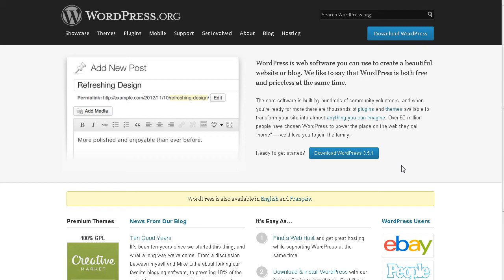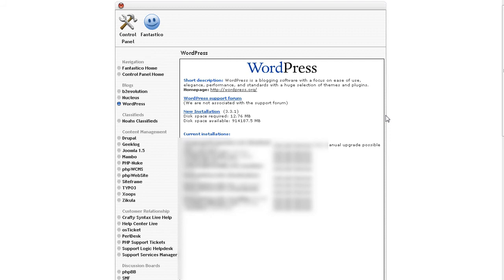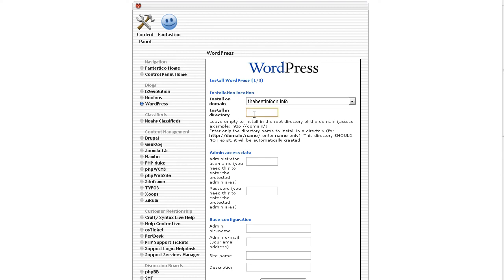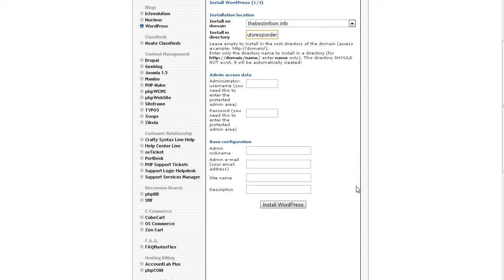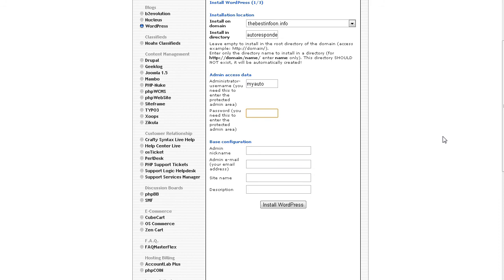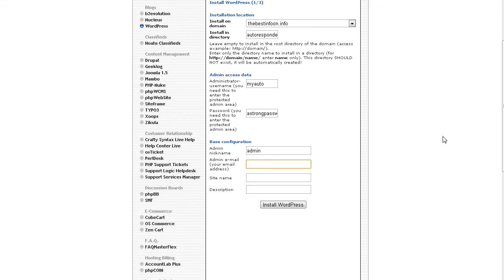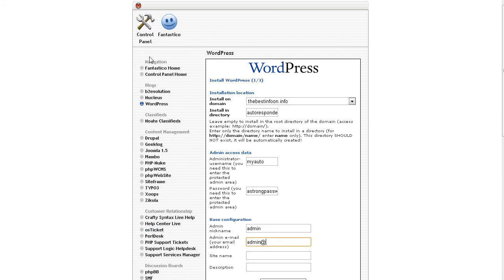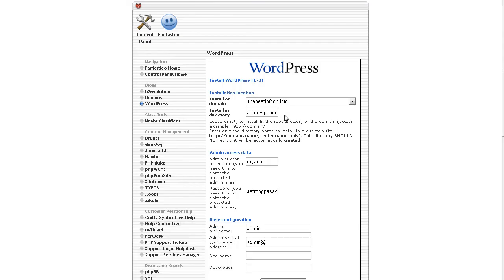Setup Autoresponder WP 1: Intro and Install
How to set up an Autoresponder on Wordpress Video 1 of 4: Introduction and Installation